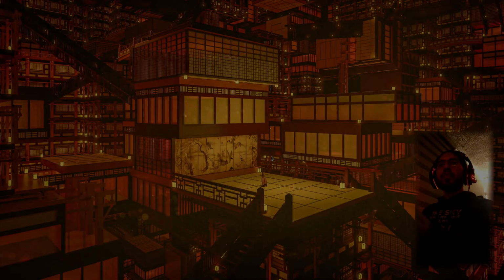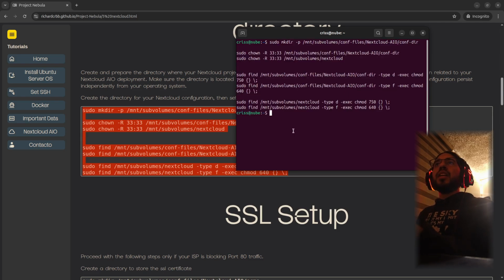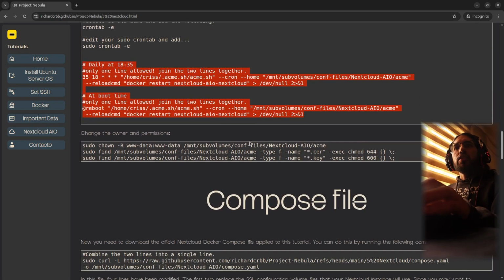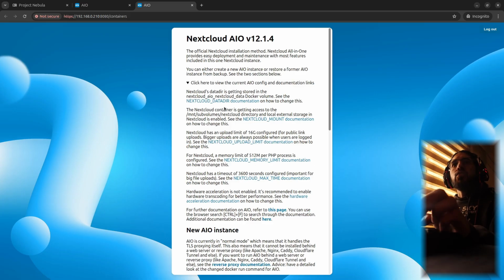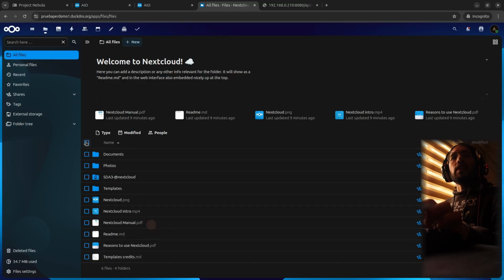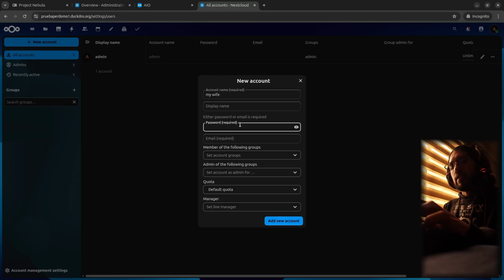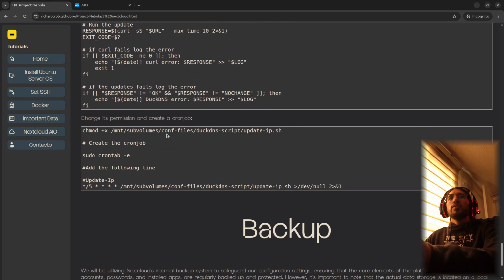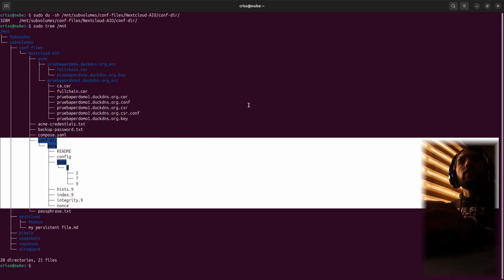Host Your Own Cloud with Docker and Nextcloud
Want to run your own cloud storage with privacy, security and control? This tutorial will guide you step-by-step to install Nextcloud All-in-One using Docker Compose — storing all data inside a dedicated Btrfs subvolume on a separate partition. Perfect for self-hosting, home labs or secure cloud backups.

In this video you’ll learn:

How to prepare your server and set up a Btrfs subvolume for data storage.

How to configure Docker Compose for Nextcloud AIO.

(Optional) How to set up SSL if port 80 is blocked by your ISP.

Best practices for mounting, permissions and deployment.

Whether you’re new to Nextcloud or experienced with Docker/containers — this guide is made to help you get a stable, efficient and secure Nextcloud instance running in minutes.